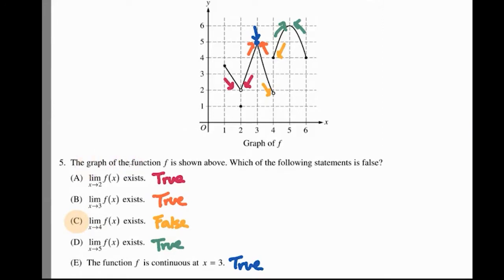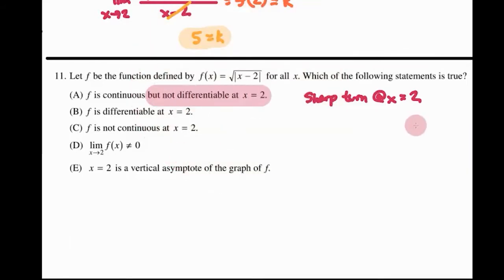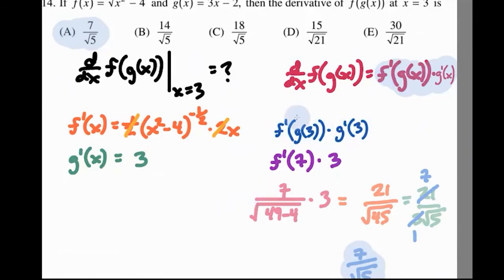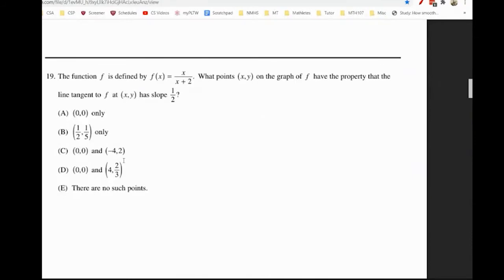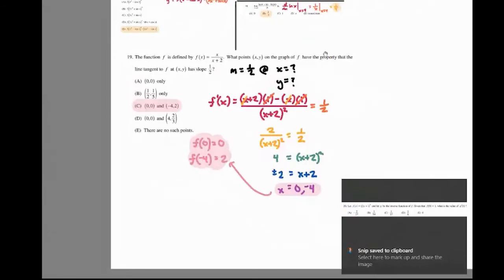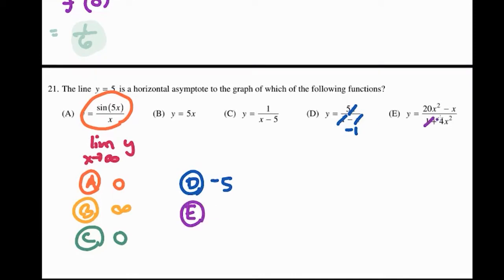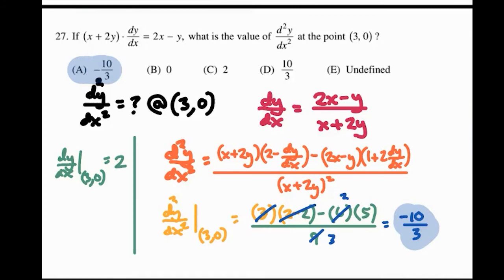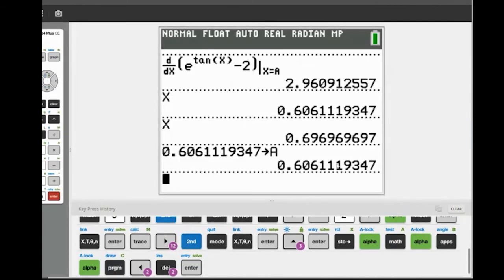2012 AP Calculus AB Released Exam - Limit and Differentiation Problems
2012 AP Calculus AB Released Exam - Limit and Differentiation Problems